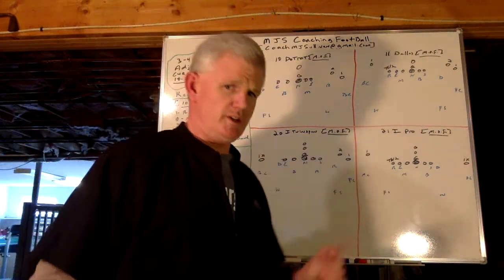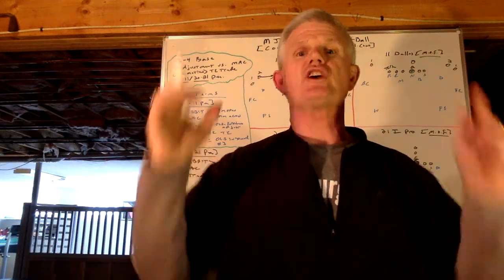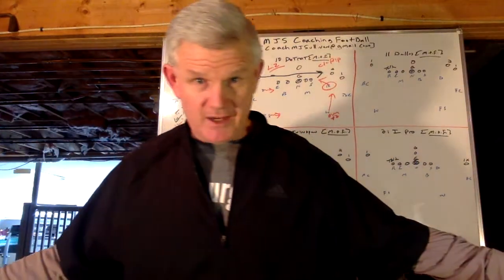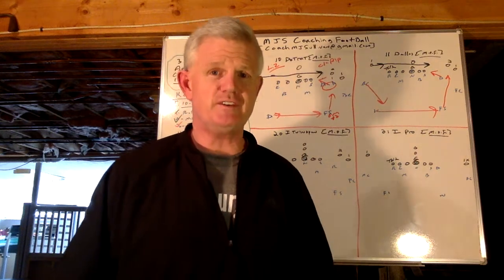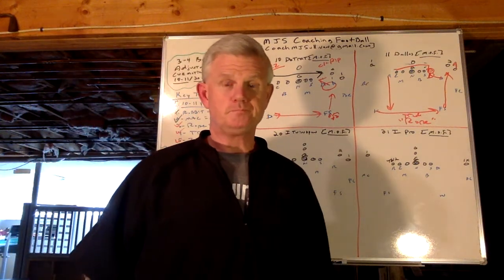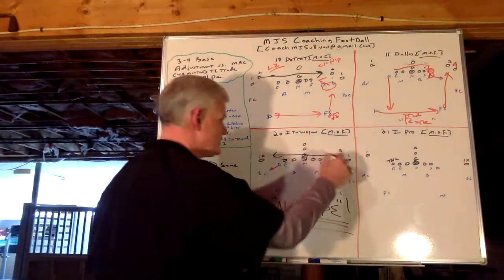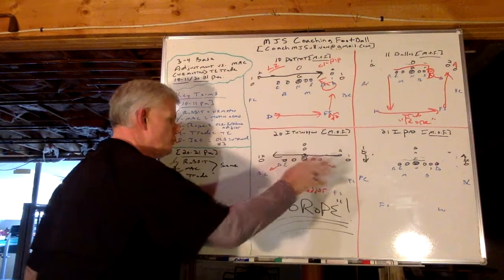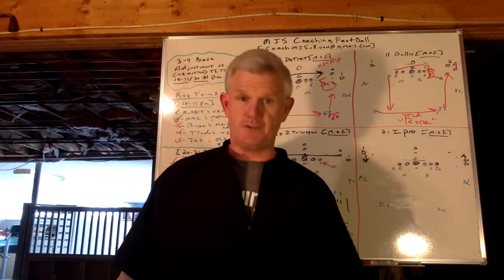3-4 Base Adjustment vs. MAC [WR Motion] and TE Trade *10-11, 20-21 Personnel*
Simple communication and 1 consistent way to adjust in our "Base" package.